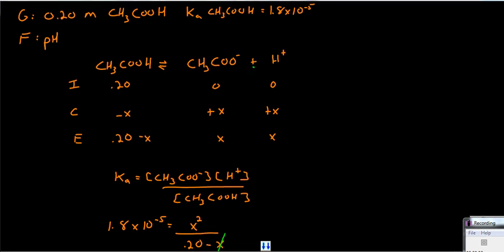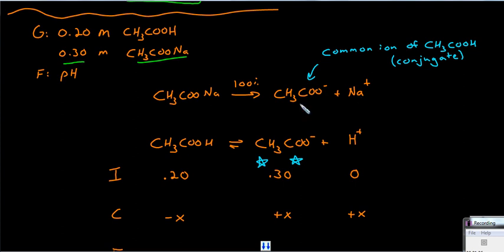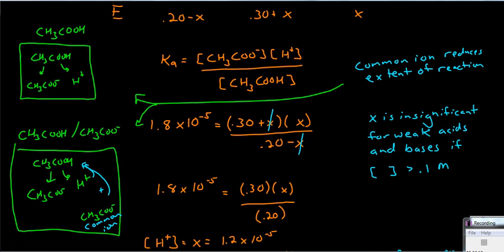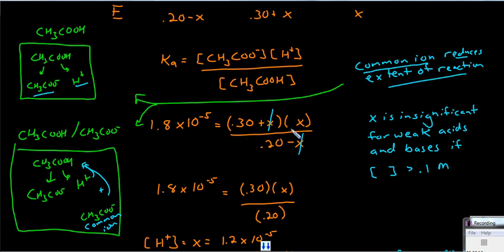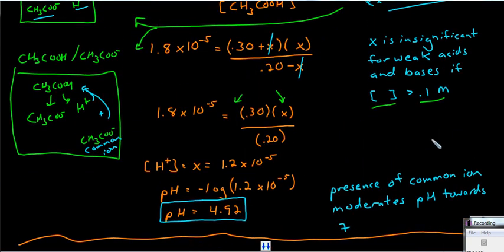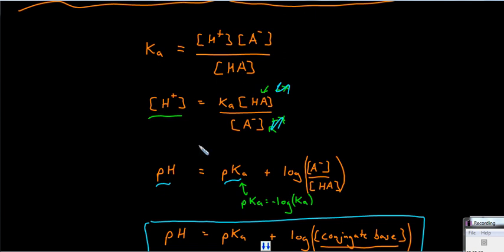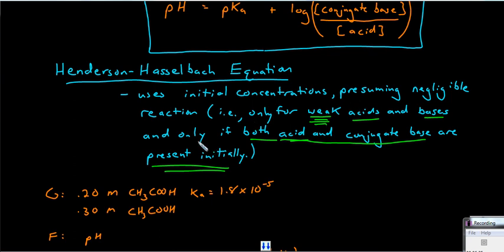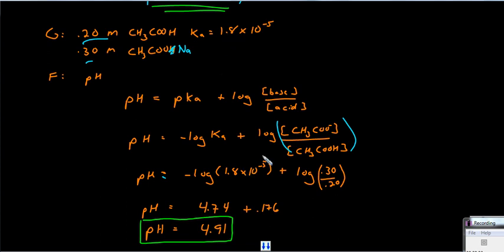Common Ion Effect and Henderson Hasselbach Equation